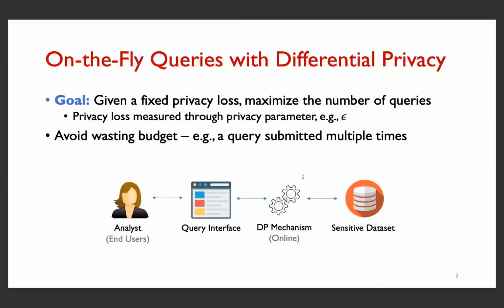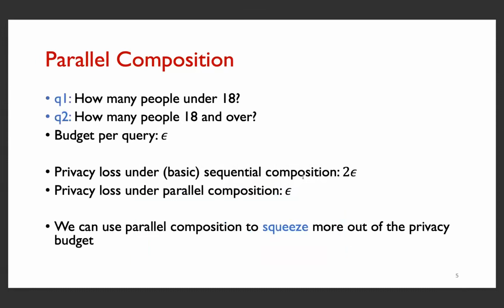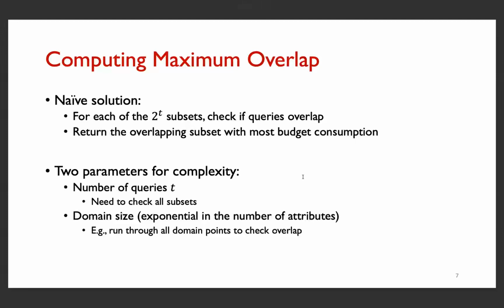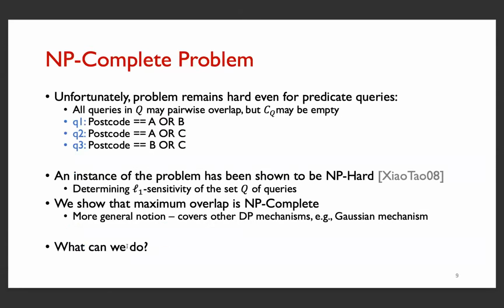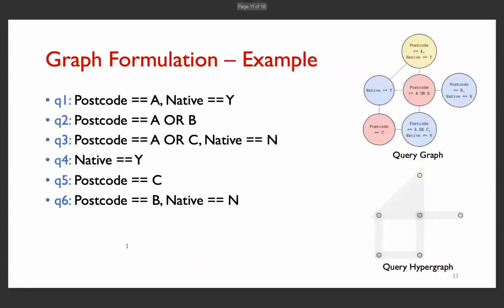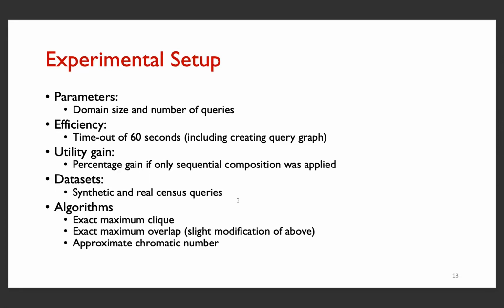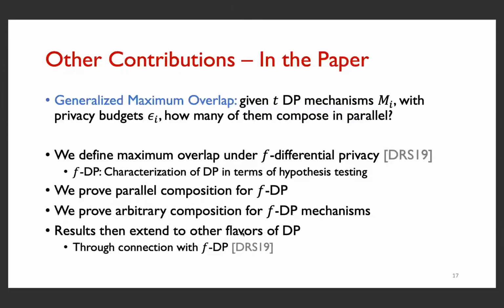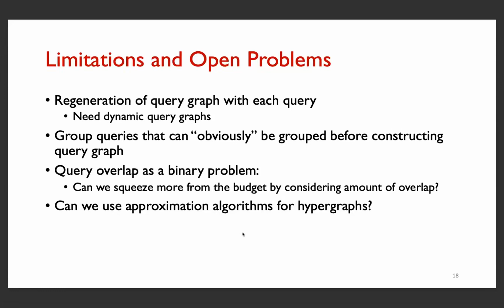Making the Most of Parallel Composition in Differential Privacy